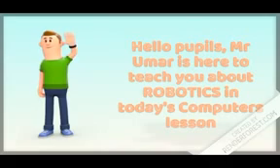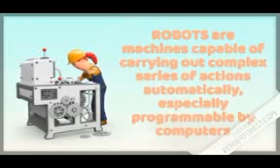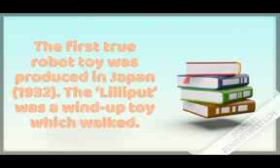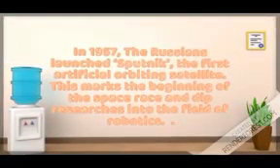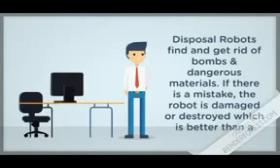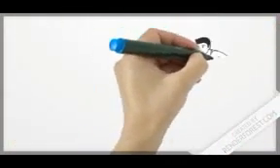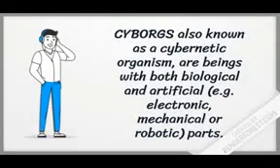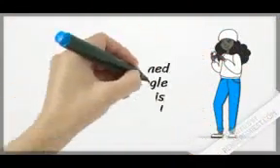August 27, 2020